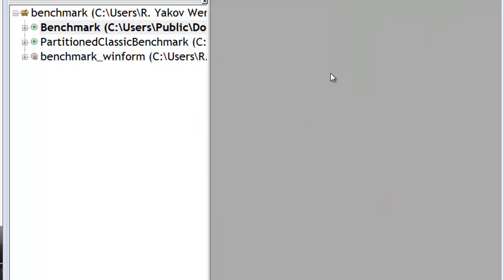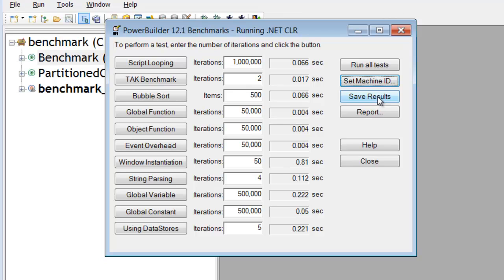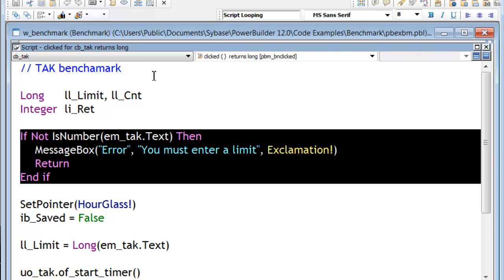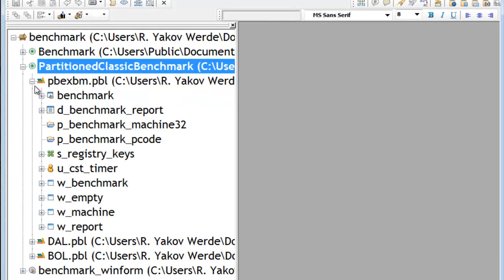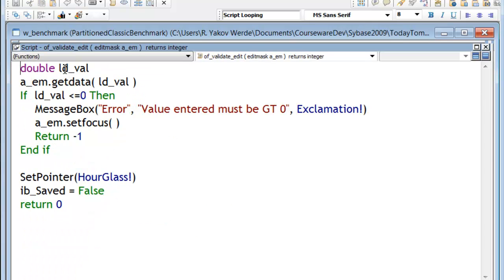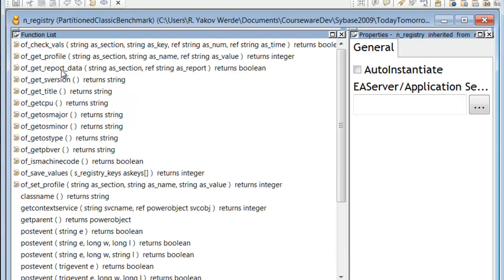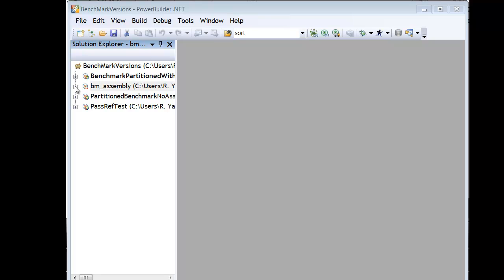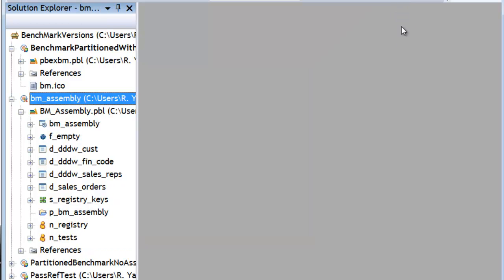Future Proofing Your PowerBuilder Code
Overview and code walkthough of PowerBuilder application code logical partitioning.  Following these guidelines with your application positions your code   for .NET and Web Migration and beyond